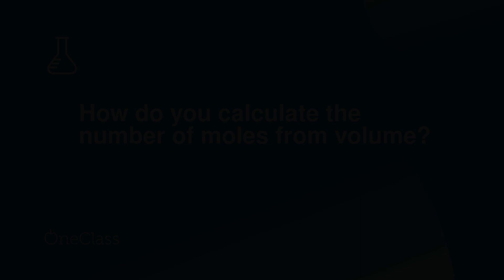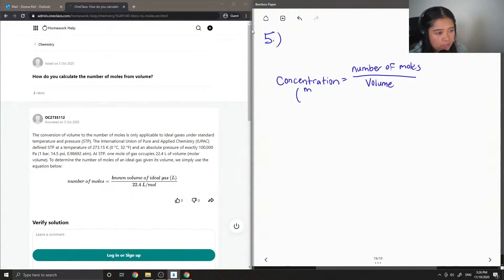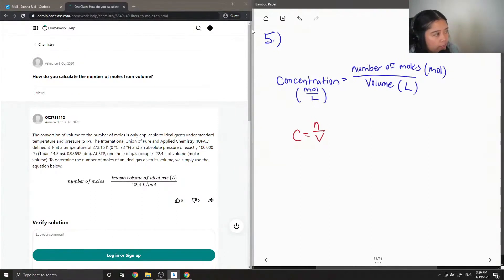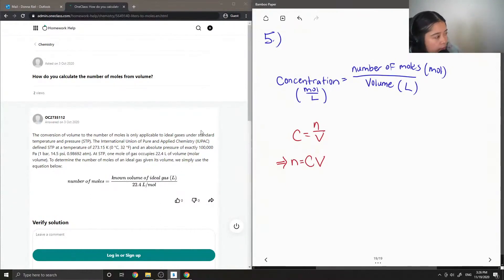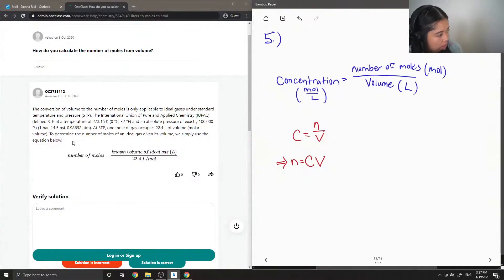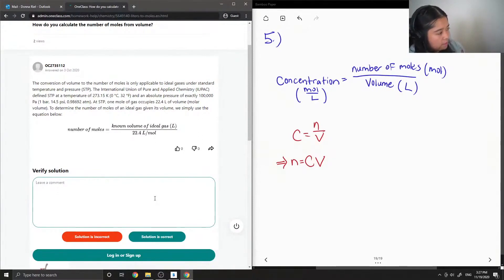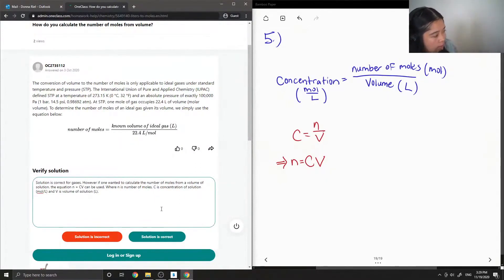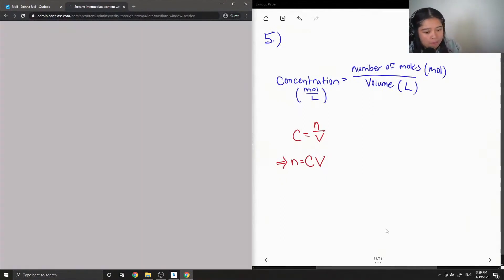How do you calculate the number of moles from volume?